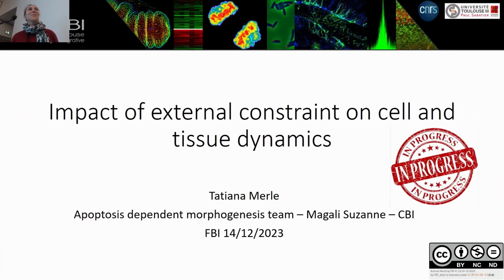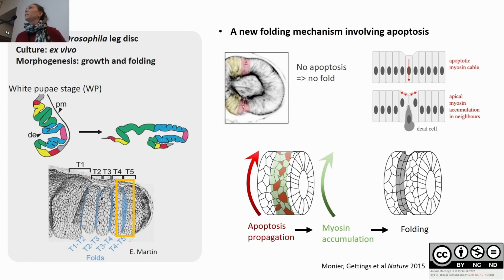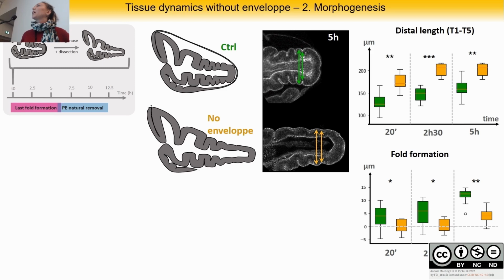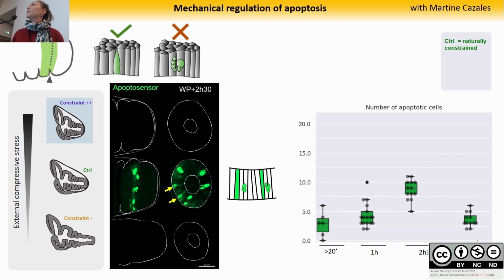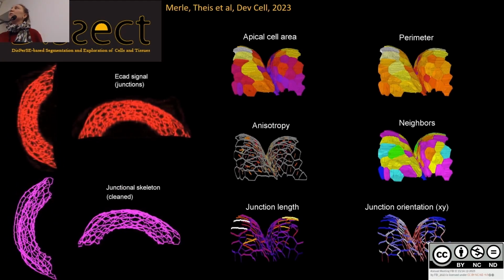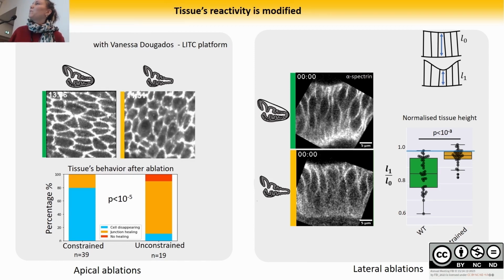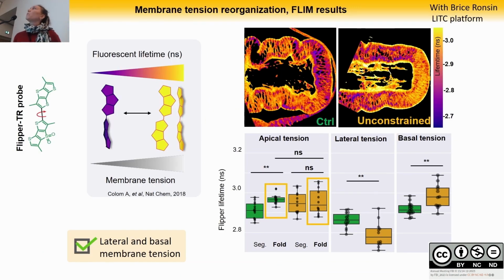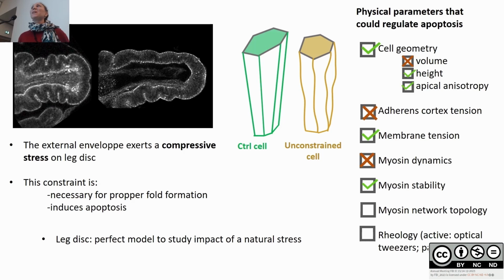Tatiana Merle - Impact of compressive stress on cell and tissue dynamics - FBI 2023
In 2023, we reunited together for our 2023 Annual Meeting in our new Toulouse node!

In this scientific session, Tatiana Merle talks about the impact of compressive stress on cell and tissue dynamics.